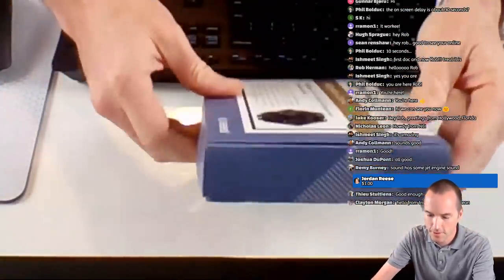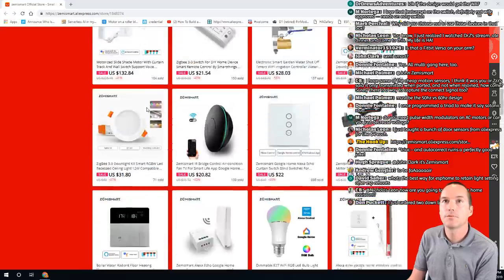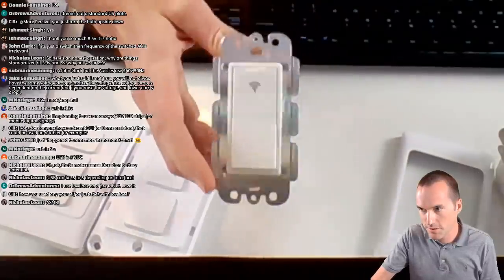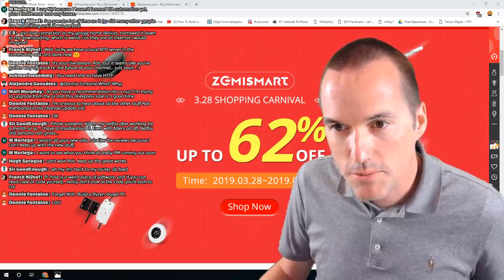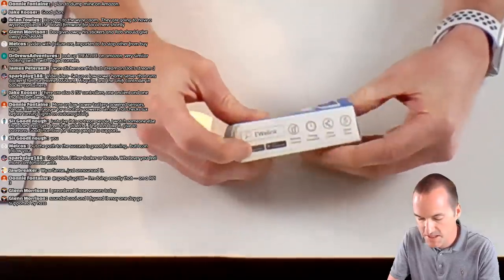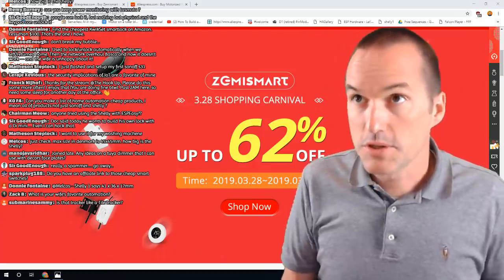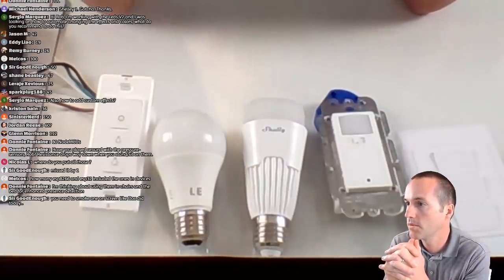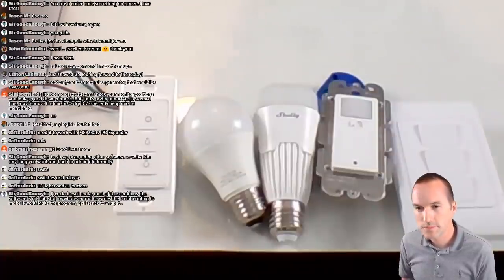The Hook Up Live Stream